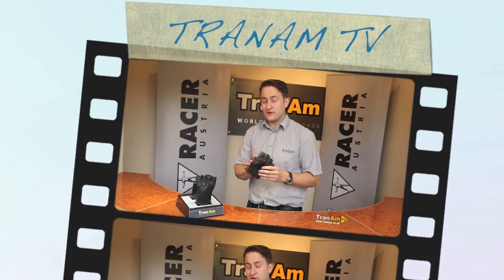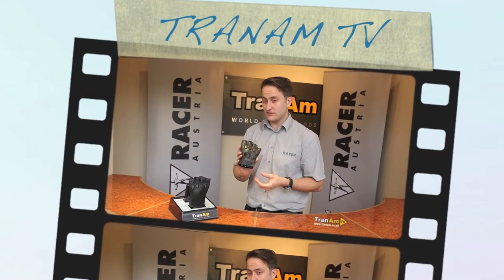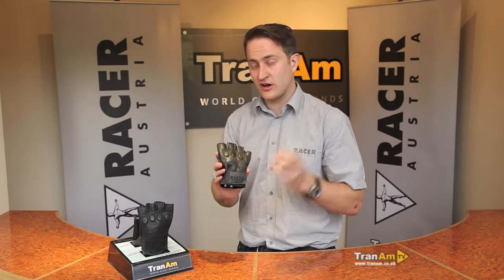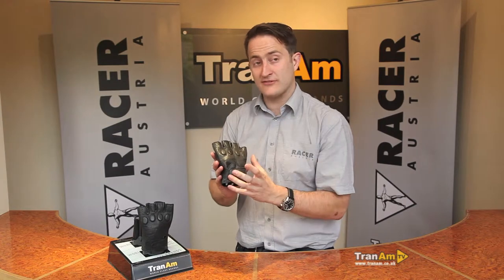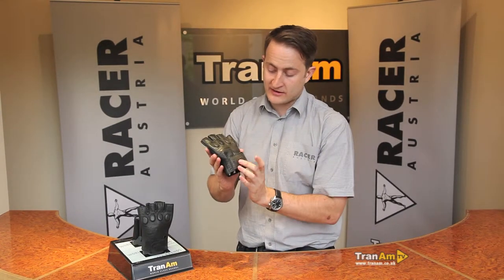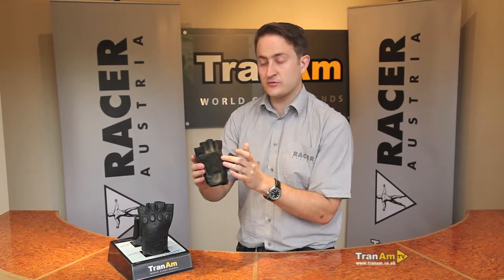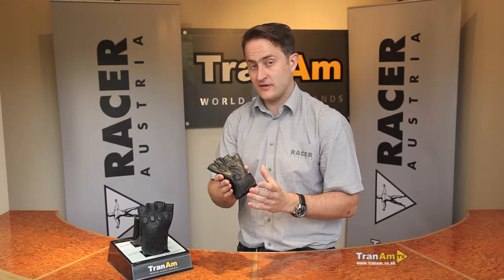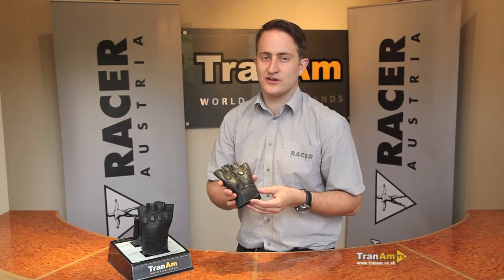RACER Bubble Motorcycle Gloves - Full HD (1080p) | Bikerheadz.co.uk